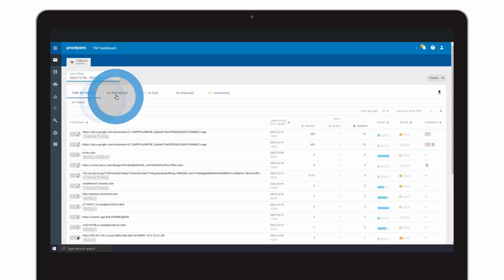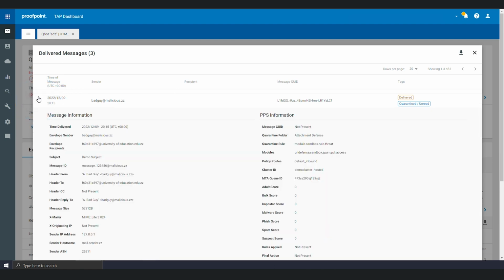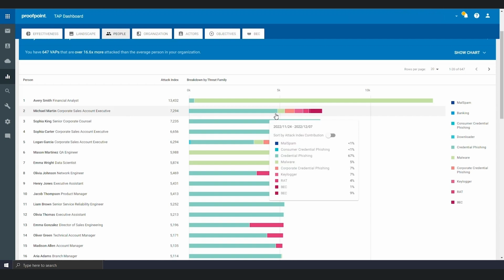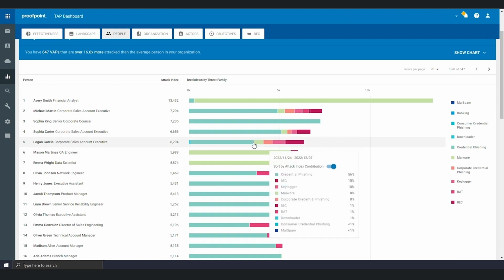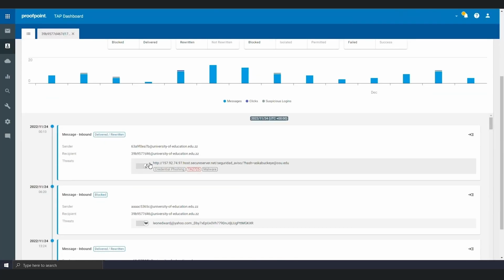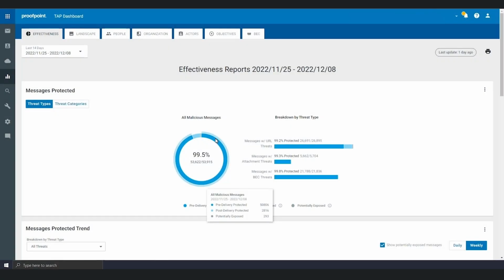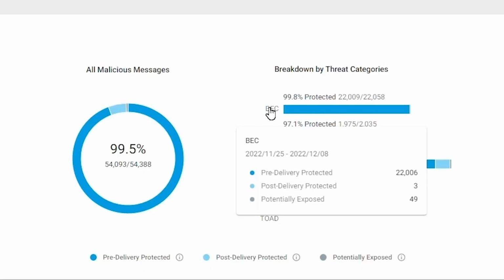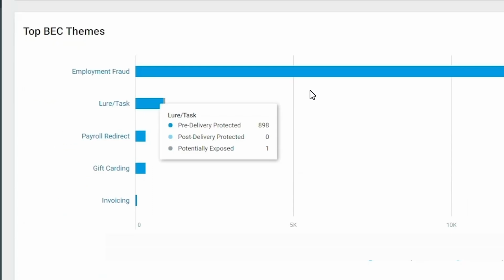Real-Time Insight, Analysis and Situational Awareness with the Proofpoint TAP Dashboard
Proofpoint Aegis, our threat protection platform, gives you real-time insights, analysis and situational awareness of email and cloud threats targeting your users.

This video takes a closer look at the platform’s Threat Insight Dashboard, which gives you a complete picture of threats as they hit.
The dashboard’s VAP or Very Attacked People™ report shows you who is being targeted, along with insights into how and why. The VAP report provides an attack index score for each user. This score is based on key criteria such as who’s attacking, the tools and tactics used and whether the attack is widespread or narrowly focused. You can even compare attack index scores between users, groups and organizations to help prioritize alerts, respond to attacks and train users in a targeted manner.

Clicking individual users in the dashboard brings up more details, such as how and when the user is being attacked and what threat actor campaigns are targeting them. And our effectiveness report shows how well your security program has protected them against threats over time.

The TAP Dashboard also provides insights into BEC email fraud attacks, one of today’s costliest threats. You can see who is being targeted with BEC, whether you are fully protected, what type of BEC attack it is and what tactics are being used. Understanding these threats can help you prioritize risk-mitigation controls and reframe your security program in a new way that all executive stakeholders can appreciate.

Watch the video to see the TAP Dashboard in action and learn more about Proofpoint Aegis at